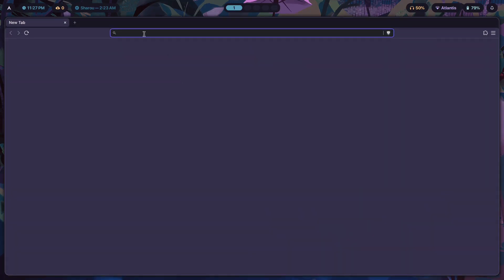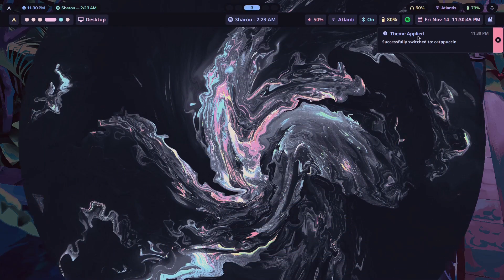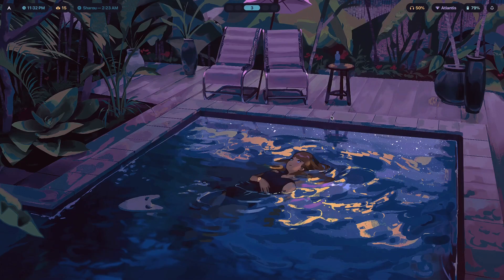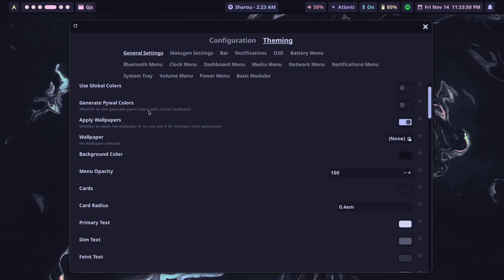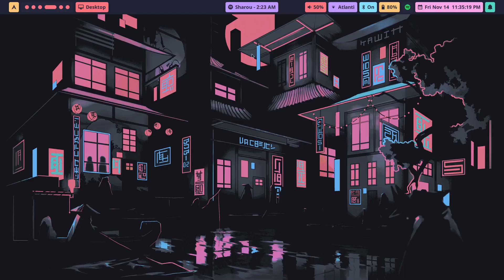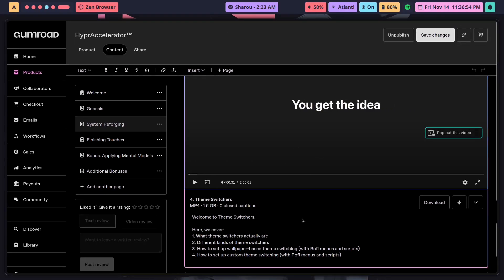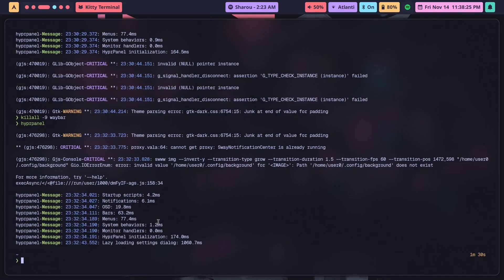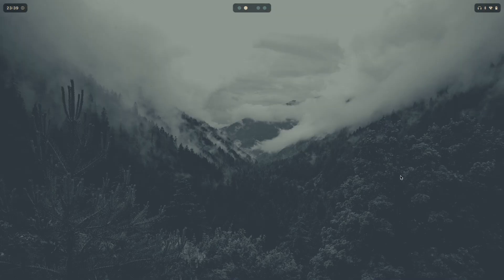Hyprpanel vs Waybar: Which Should You Actually Use?